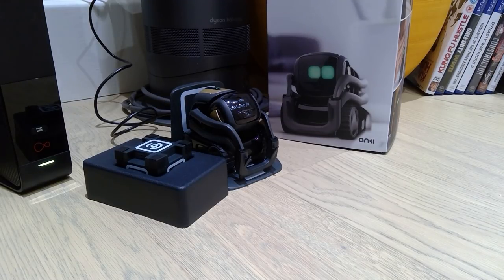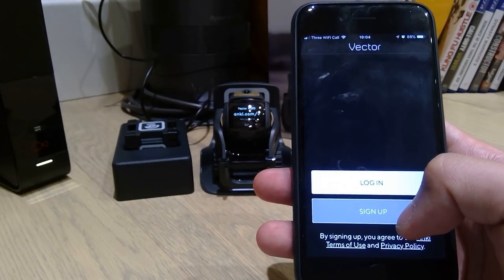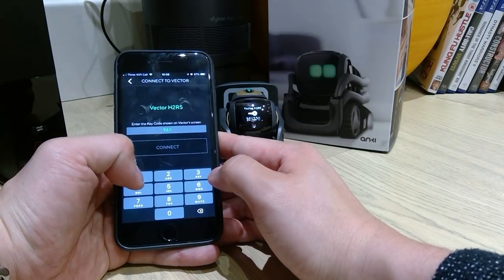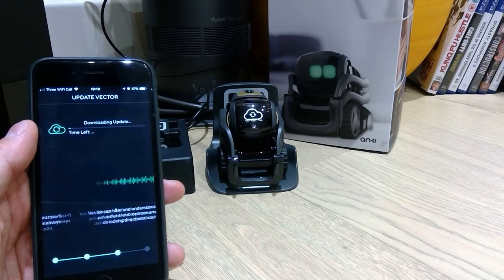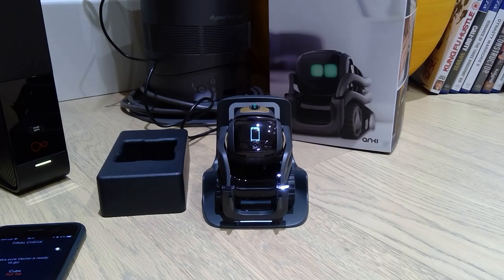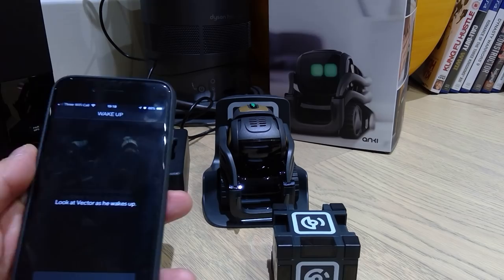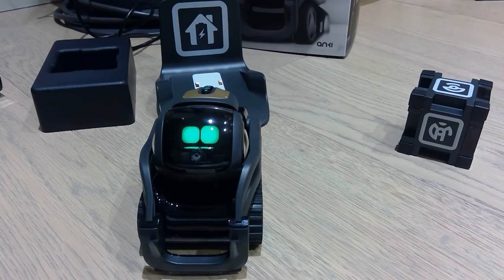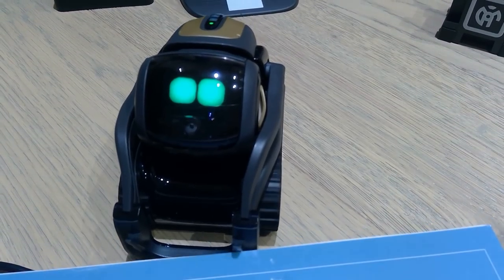Anki Vector - My Setup & First Impression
Anki Vector - First Start Up and Impression.

Probably I am the first person in the world to share this?